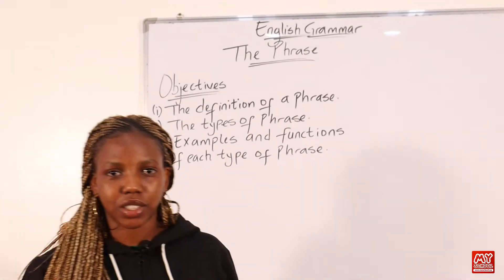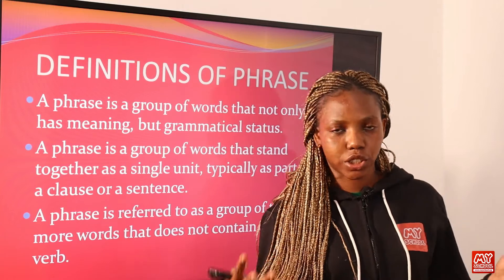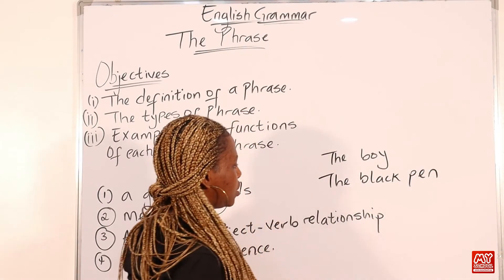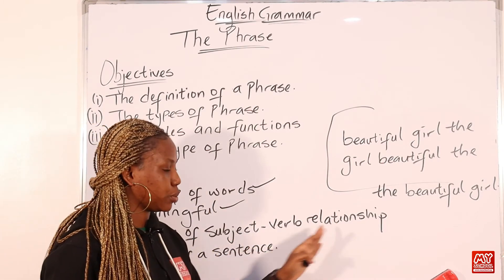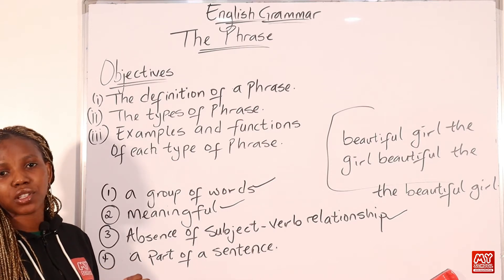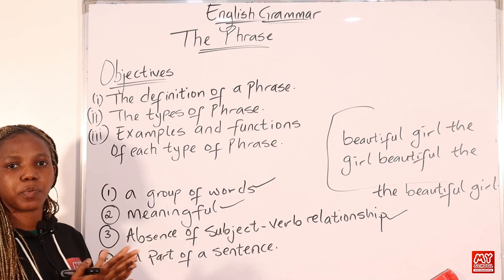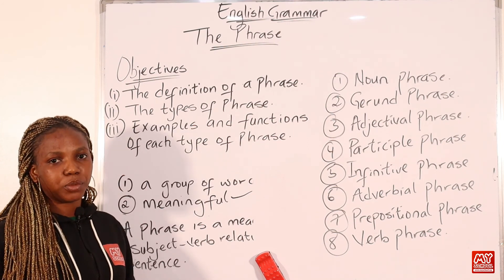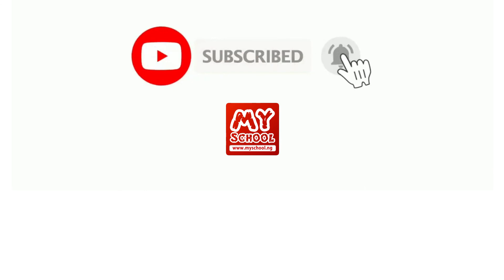Phrases - Sentence Building - Basic to Advanced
This video provides a detailed explanation of a phrase by first observing a scholar's definition of a phrase and establishing the three most important elements in defining a phrase. We will discuss the various types of phrases as used in sentences and pinpoint their grammatical functions.

The types of phrases discussed in this video include; noun phrase, gerund phrase, infinitive phrase, participle phrase, adjectival phrase, adverbial phrase, prepositional phrase and verb phrase. The lesson objectives are;

- The definition of a phrase
- The types of phrase
- Examples and functions of each type of phrase.

If you're yet to join the full English class or if you have English Language problems in any topic in your syllabus, ensure you join the English class by subscribing at this link;